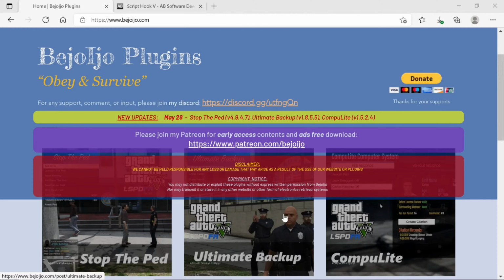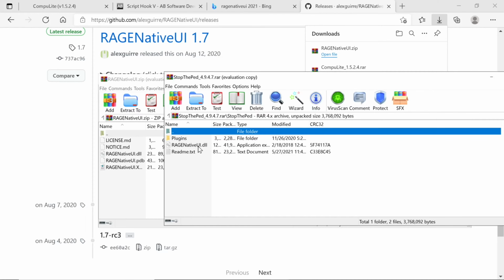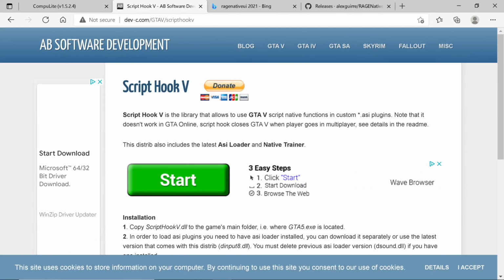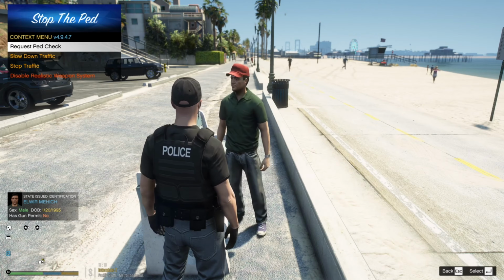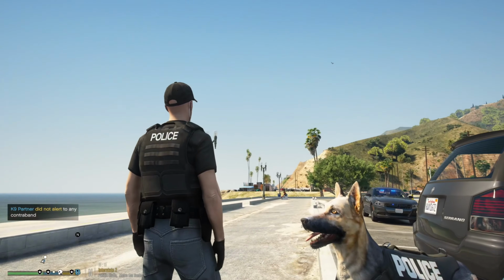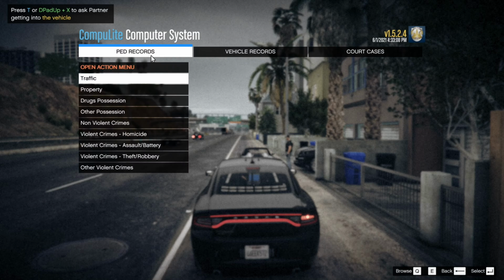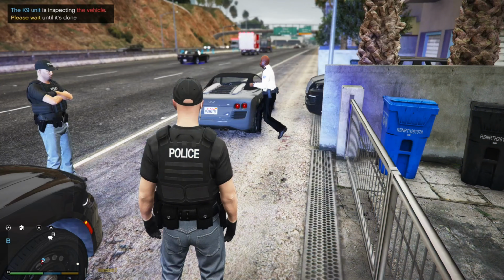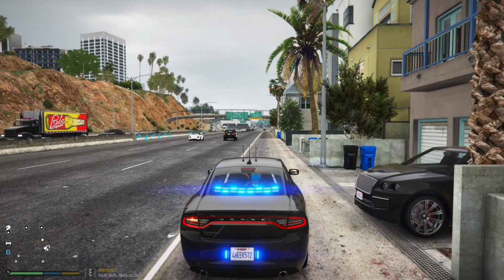How To Install StopThePed, Ultimate Backup & Compulite (Bejoijo Plugins Updated)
How To Install/Update StopThePed, Ultimate Backup & Compulite (Bejoijo Plugins Updated)